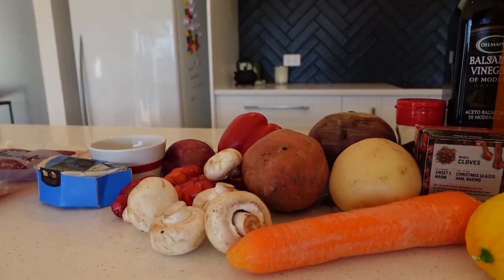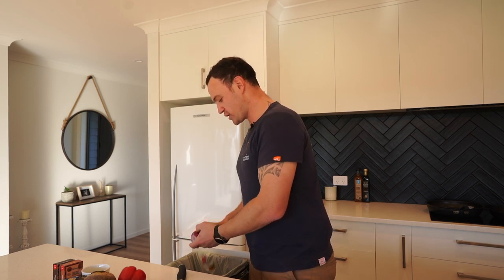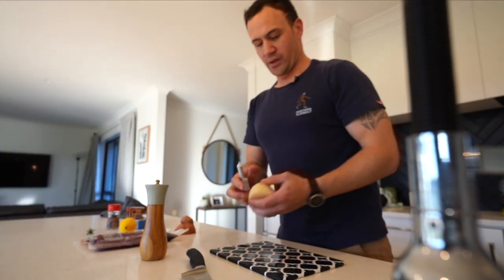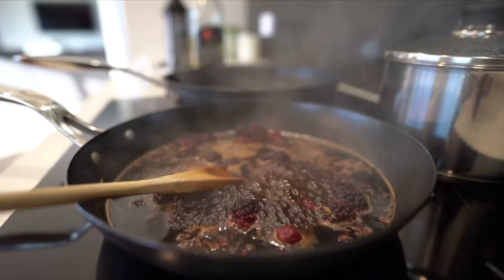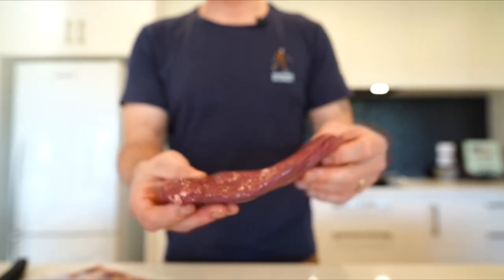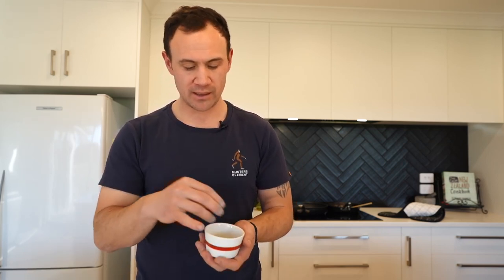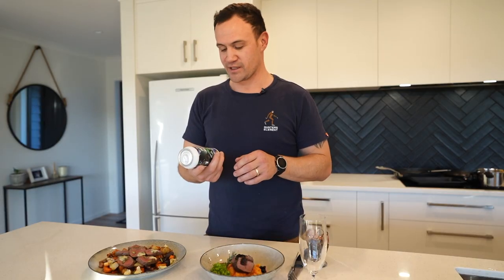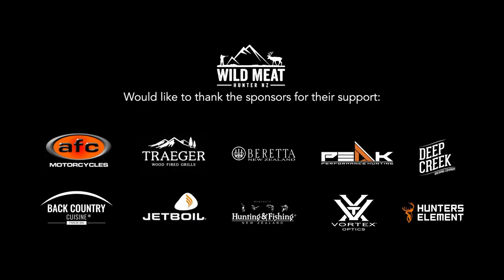We are in the kitchen for this cooking episode of Wild Meat Hunter NZ.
We are in the kitchen for this cooking episode of Wild Meat Hunter NZ.  We use some of the venison meat we were able to harvest from our recent deer hunting trip. The cut of meat we’ll use is the favourite back steak. Give these two warm winter recipes a go next time your thinking of something to make using venison back steak. We’ll be sharing these recipes in a separate post,so keep a look and and give them a go. Make sure you tag us in all of your wild game recipes.
Cheers mate
10:54 AM
Hey mate, has video been uploaded to YouTube? Just so I can send it off to the guys at Hunters Element
I left it uploading . I’ll be back home in a hour and will finish the upload
Awesome cheers 👍🏻
Chat Conversation End
Type a message...